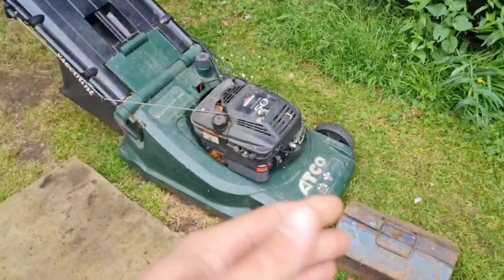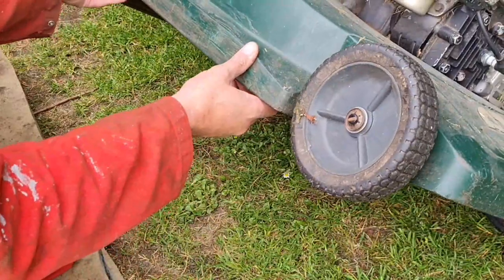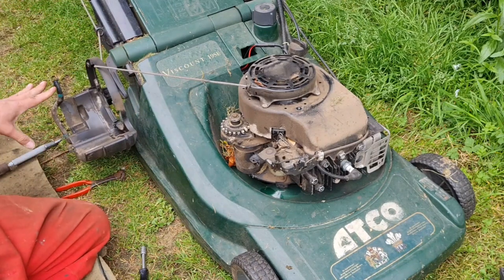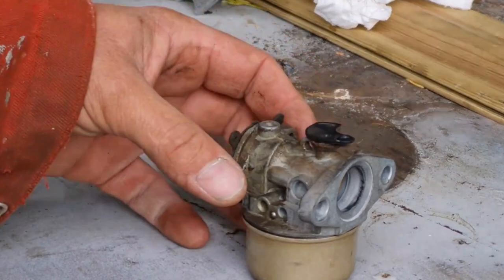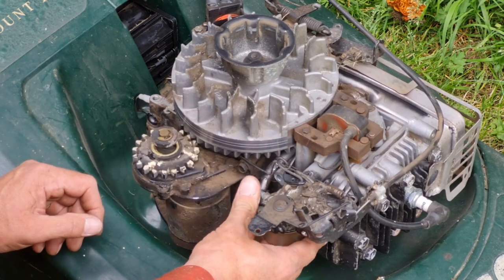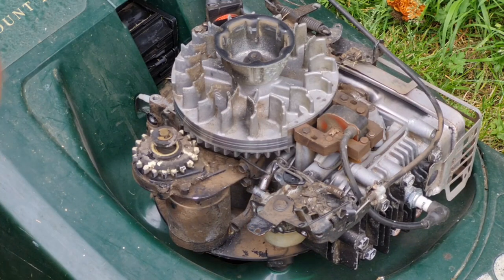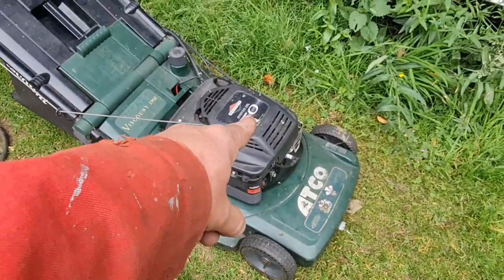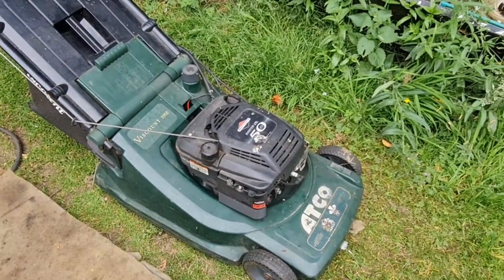DIY Mower Service. Briggs and Steatton Engine.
Mower won't start after winter stand up? Give it a DIY service and it will run again.